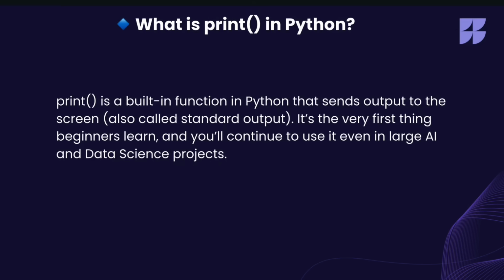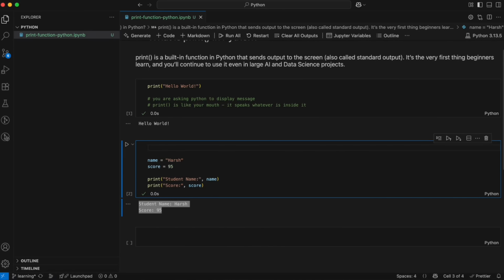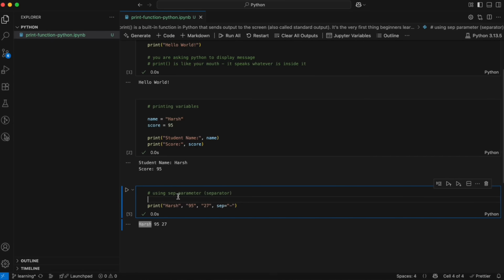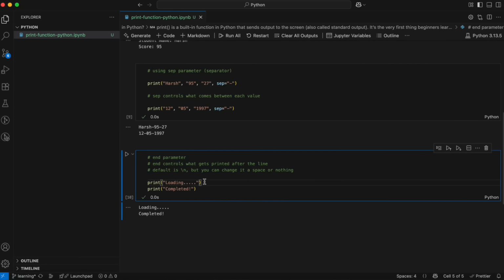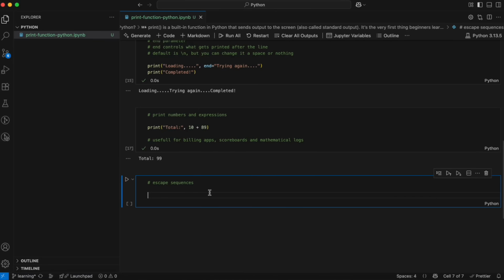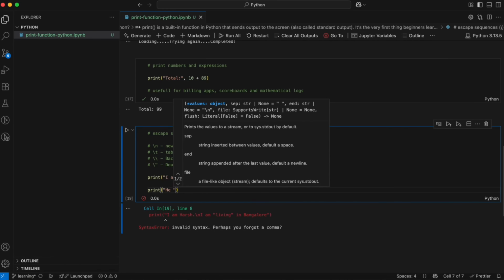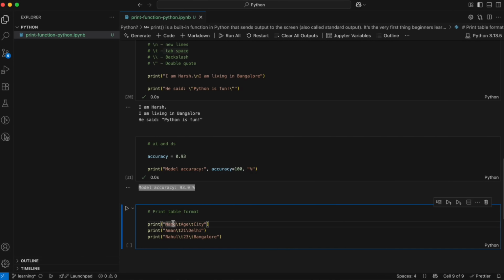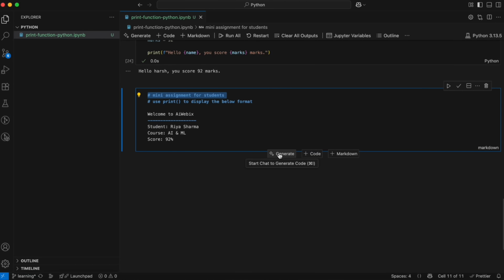EP 05 | Python print() Function Explained | Display Output in Python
🖨️ Welcome to Episode 5 of the Python Programming Course by AiWebix!
In this video, we’ll explore one of the most important and beginner-friendly functions in Python — print().
You’ll learn how to display output, use custom messages, print variables, and format strings like a pro!
Whether you’re preparing for AI, Data Science, or Full Stack Development, mastering print() is your first real step in communicating with your code.

✅ What You’ll Learn:

How the print() function works in Python
Printing text, numbers, and variables
Formatting output using commas and f-strings
Escape sequences like \n, \t
Real-world print examples & exercises

👨‍🏫 Instructor:
Hi! I’m Harsh Kumar, founder of AiWebix, currently working at Tiger Analytics with 6+ years in Machine Learning. I’ve built this course to make coding simple, effective, and internship-ready.

🎓 About AiWebix:
AiWebix is India’s upcoming EdTech platform for AI, ML, and Full Stack Development, offering affordable courses with guaranteed paid internships (₹5,000/month minimum).